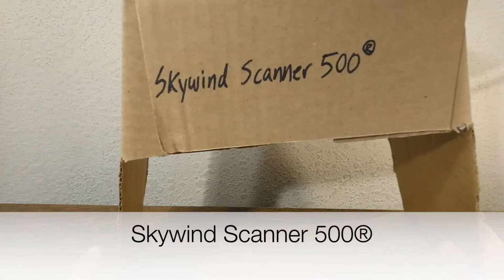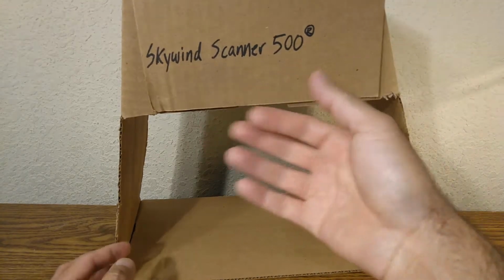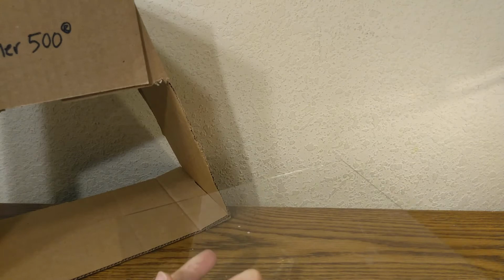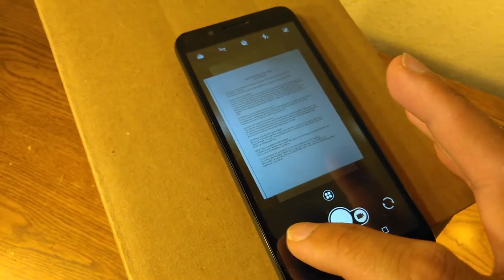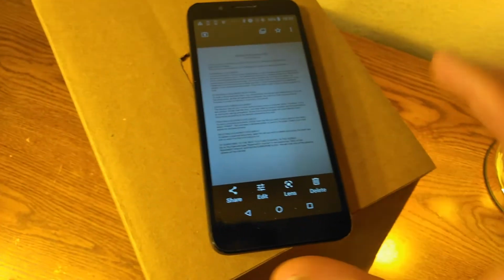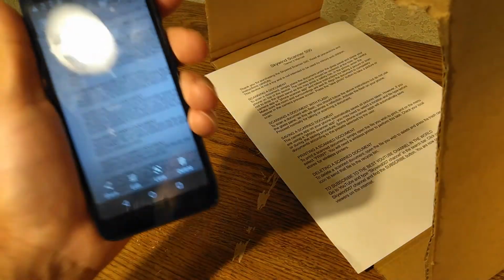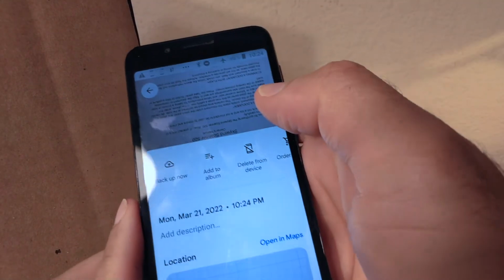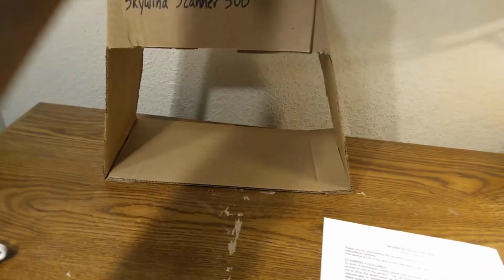Cardboard Box Phone Scanner - How to make DIY scanner with Smartphone - Skywind007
My normal canon scanner stopped working. Here I show you how to.make a cardboard box scanner if you do not want to buy a normal scanner.